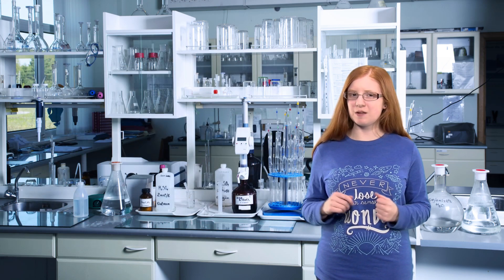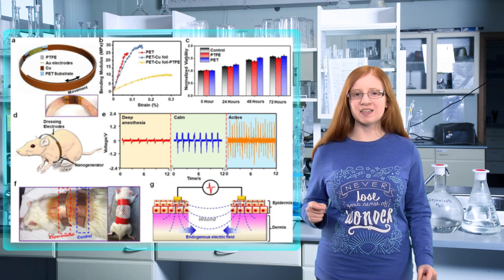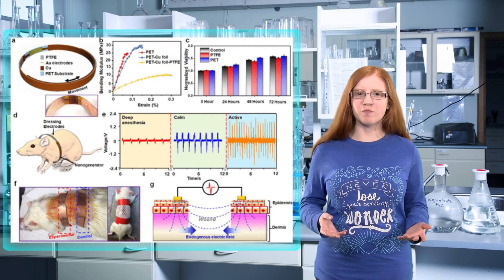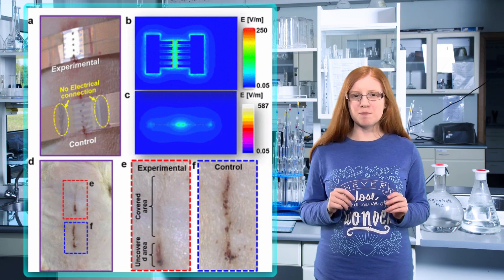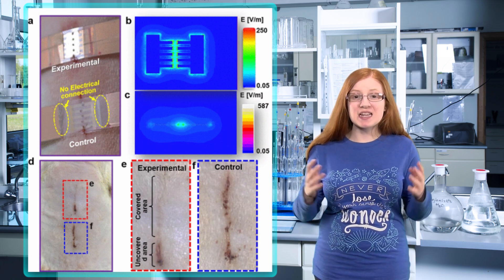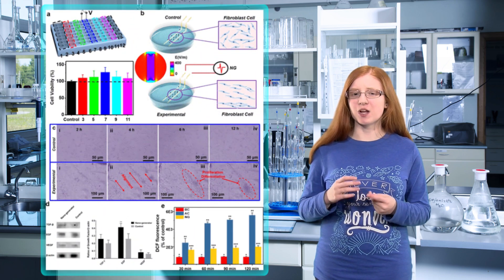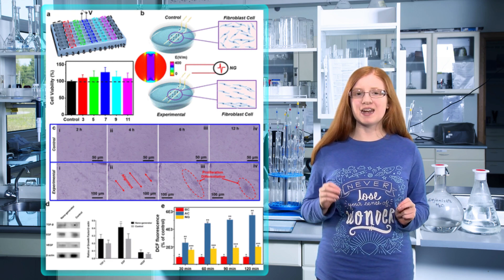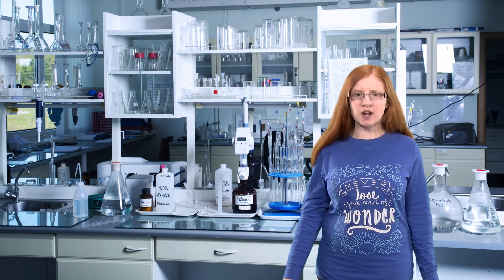Electric Bandage Incredible Healing Ability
Warning: animal / medical images

New electric bandage from a new study heals wounds faster!

Colleagues of Weibo Cai and Xudong Wang include Yin Long, Hao Wei, Jun Li, Guang Yo, Bo Yu, Dalong Ni, Angela Gibson, Xiaoli Lin, Yadong Jiang